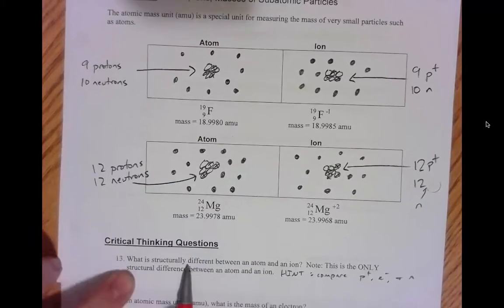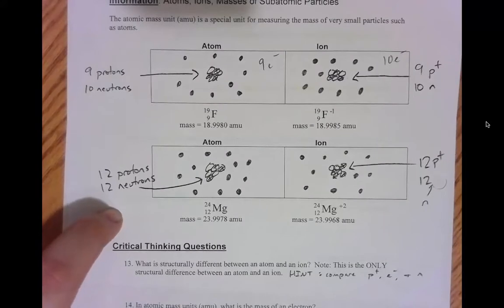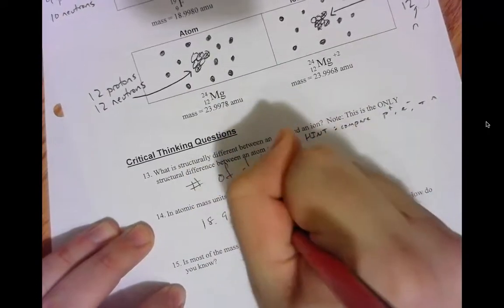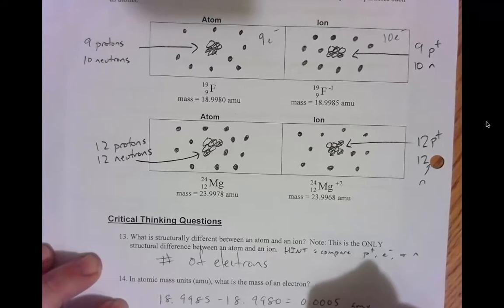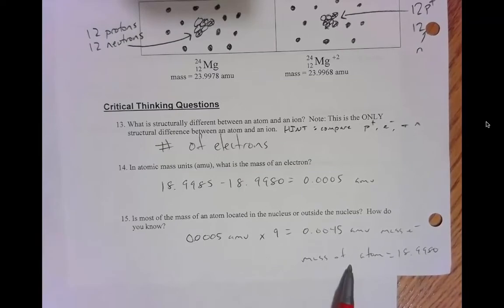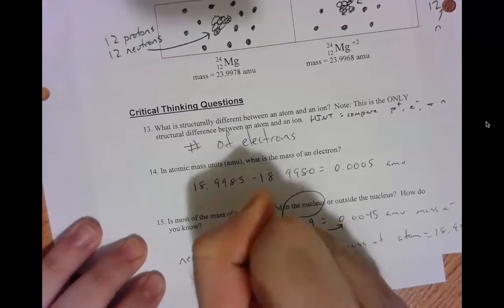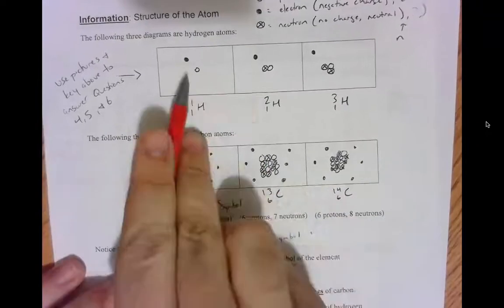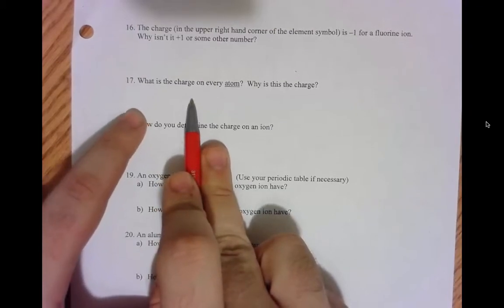Structure of the Atom CQ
This video is designed to help you complete the structure of the atom chemquest found in Unit 3.